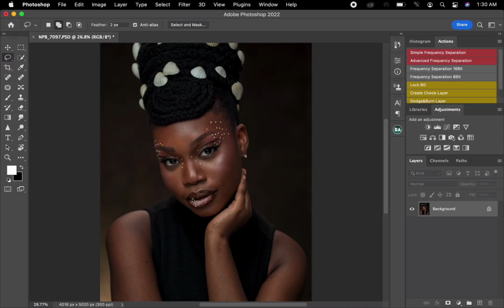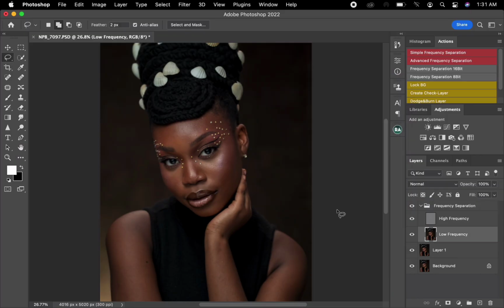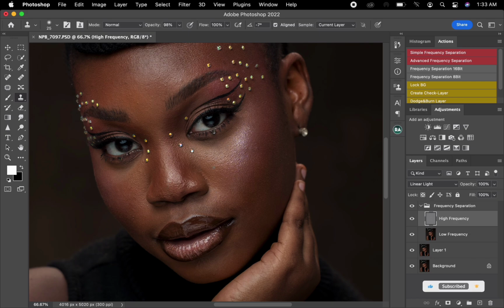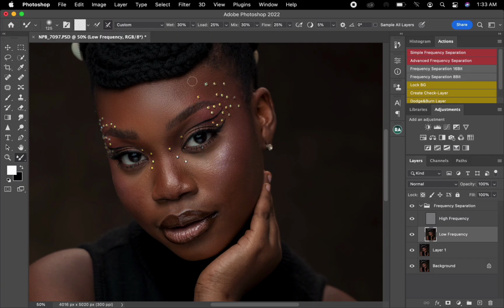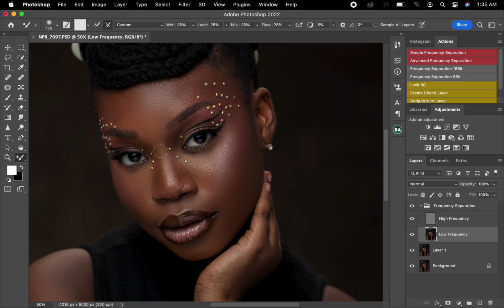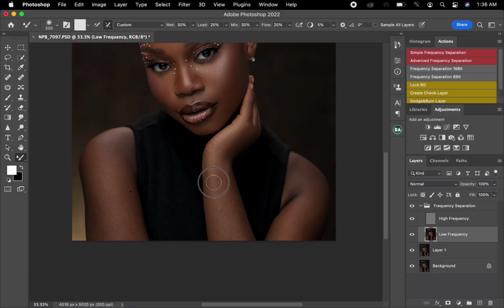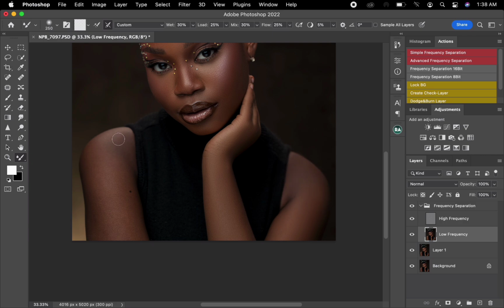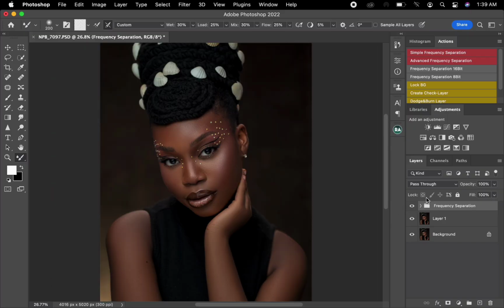High-End Skin Retouching in 10 Minutes Using ACTIONS | Frequency Separation Photoshop Tutorial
This tutorial is all about How to retouch skin using the Frequency Separation Technique in Photoshop. I'll show you how to make face smooth with the skin texture still intact and beautiful.

You will learn how to Flawlessly Skin Retouch, skin Softening and smoothing skin. I'll show you the best way to remove pimples, blemishes and wrinkles using CLONE STAMP.